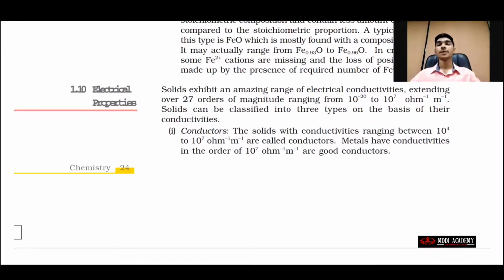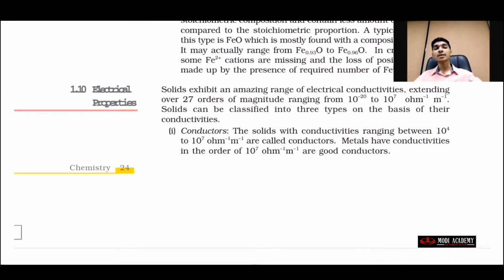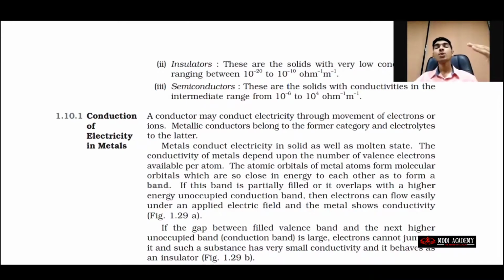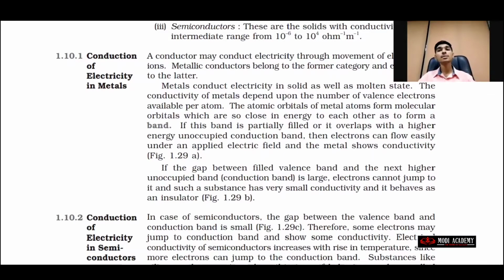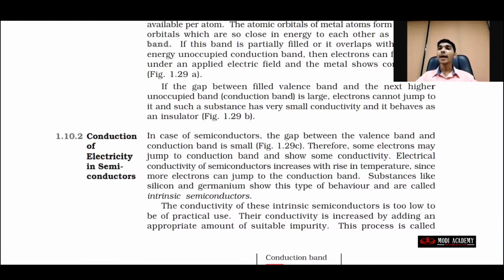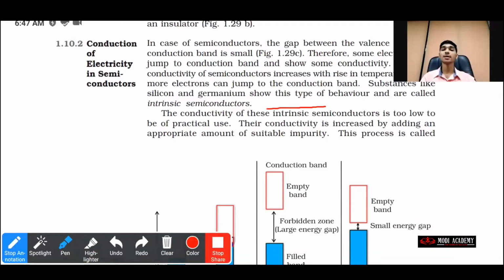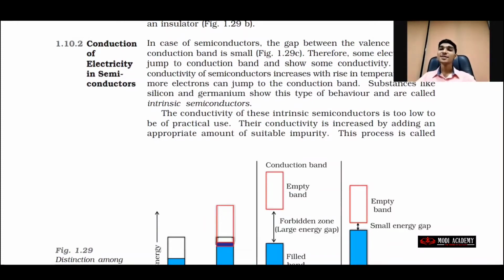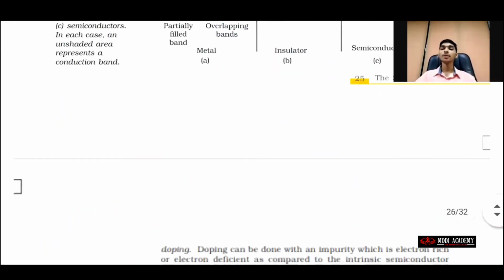SOLID STATES|CHEMISTRY SOLID STATES CHAPTER|12th CHEMISTRY|PART 3|JEE,NEET,AIIMS|CBSC|MODI ACADEMY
SUGGEST FOR MORE TOPIC

         I'm tried to be the best for making   more videos enjoyable to watch..
If any of the Copyright Owners are not satisfied with the use of their content, please contact me via my business email address, your content will be removed as soon as possible.

12th board,
12th board 2020,
cbse 12th board,
12th board 2019,
12th board exam 2019,
12th board exam 2020,
New syllabus,
CBSE BOARD,
NCERT, Science,
Science class 10th,
Science class 10th new syllabus,
Examples,
Examination,
90% marks,
Topper,
Maharashtra government,
Up board,
English medium,
HSC board,
class 12th maharashtra board new syllabus,
biology,
physics,
chemistry,
JEE IIT,
NEET,
Exercise for class 12th,
exercise for class 11th,
12th new syllabus 2020,
HSC, biology 12th,
chemistry 12th